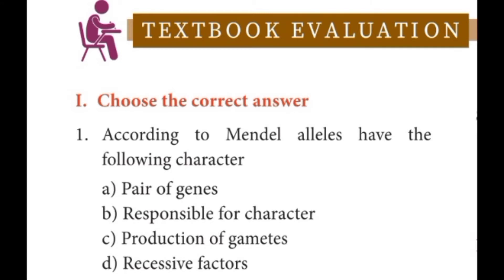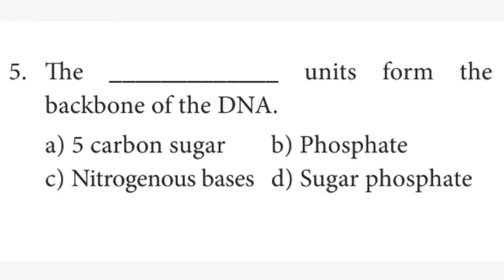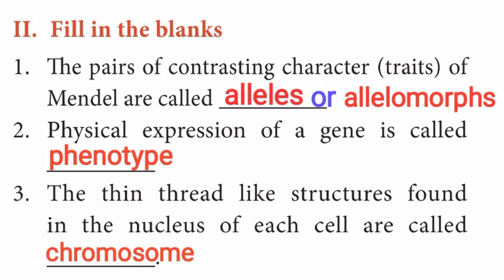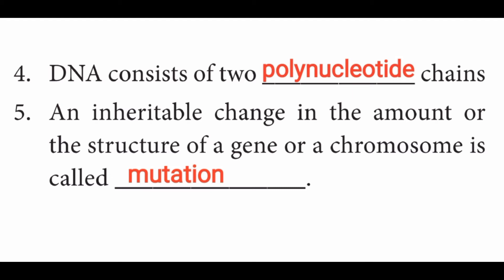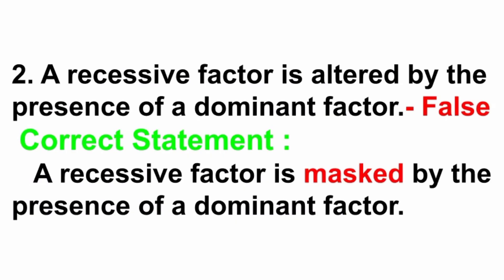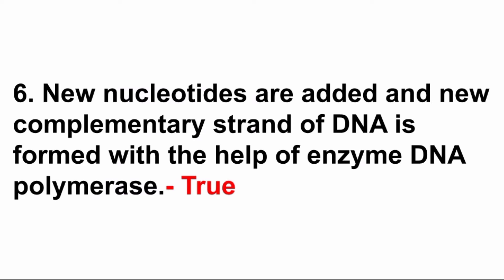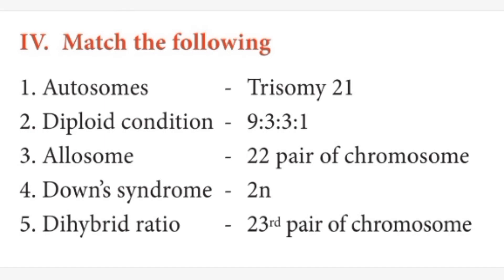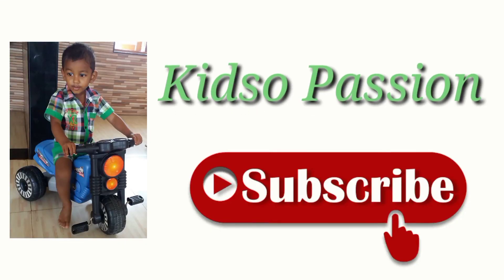10th Std Science-Biology Unit 18 Heredity Book Back Answers 1Marks